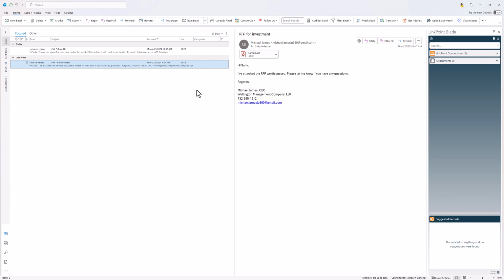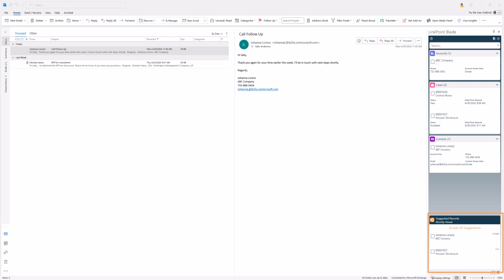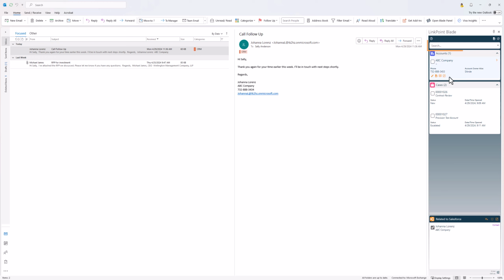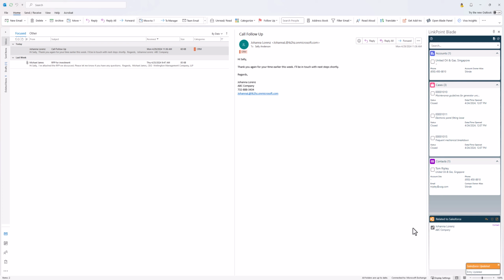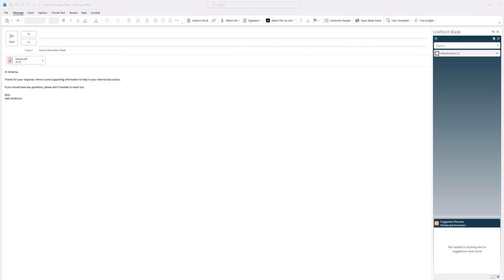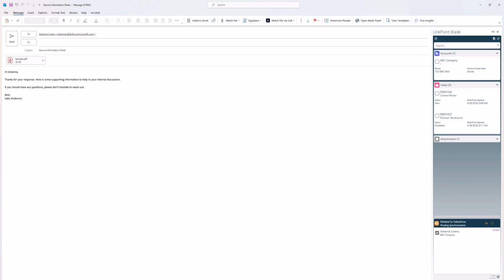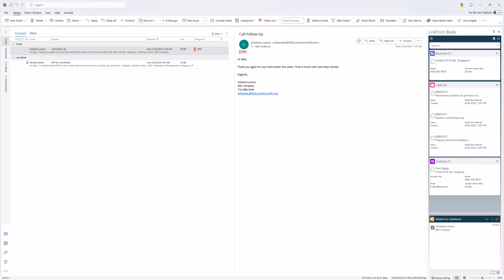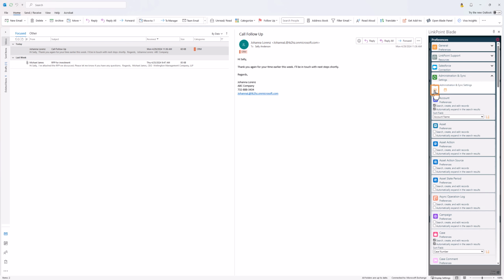LinkPoint Blade Tutorial: Email Recording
This instructional video explains recording an inbound and outbound email to Salesforce.